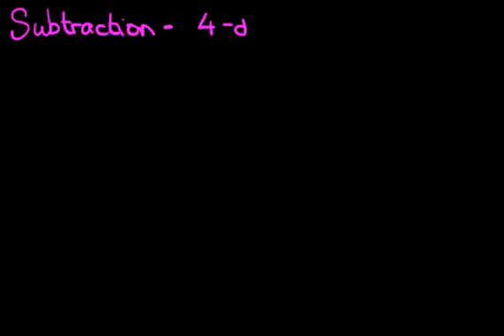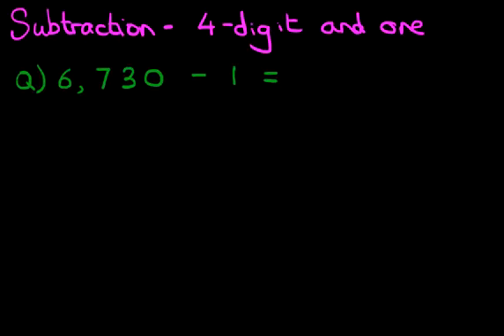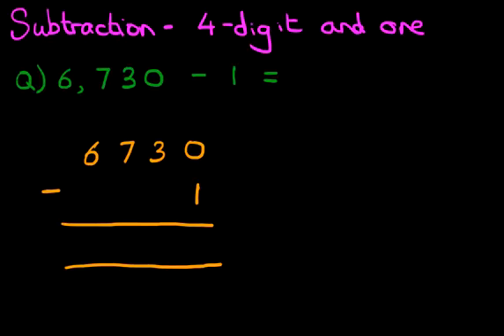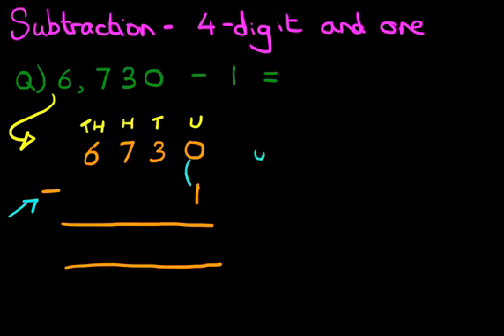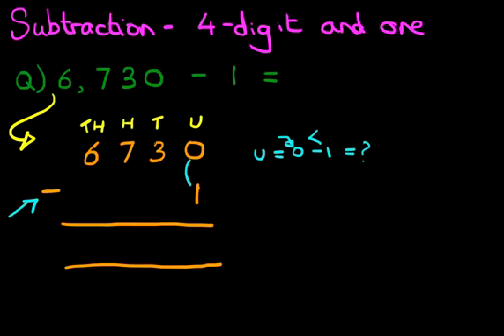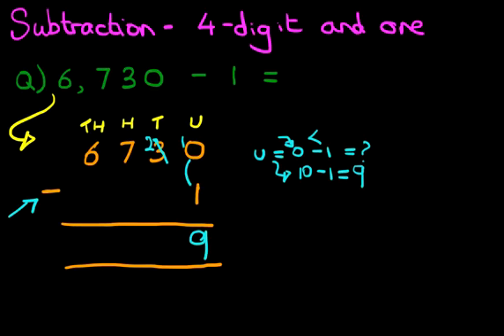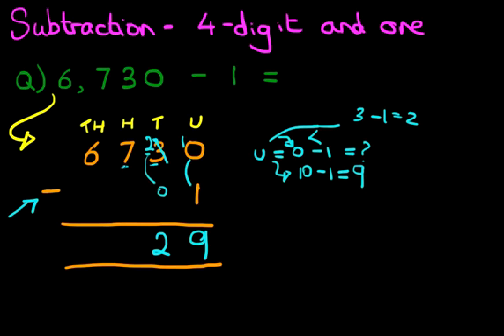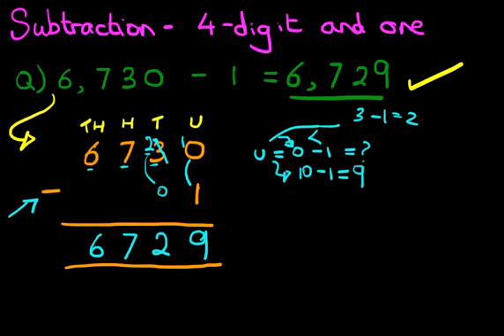Subtraction - 4 Digit Numbers and One